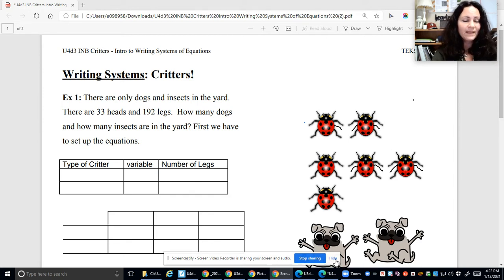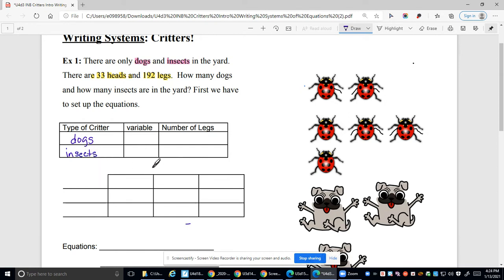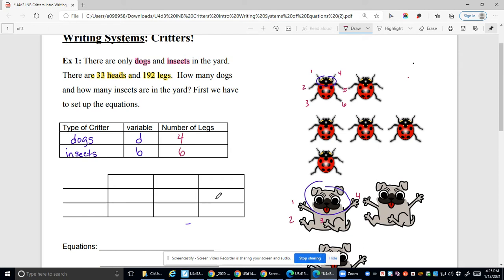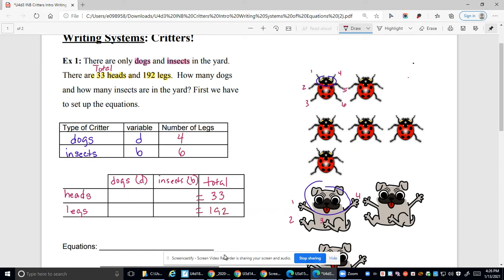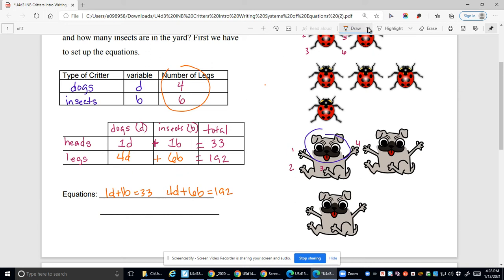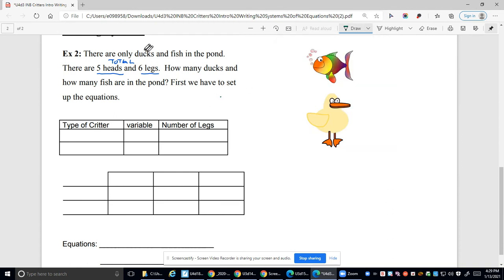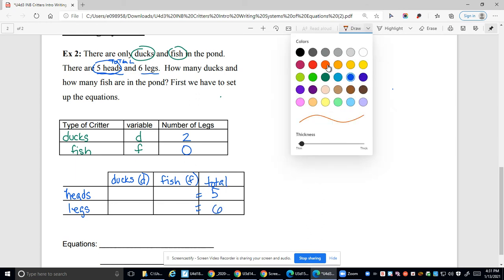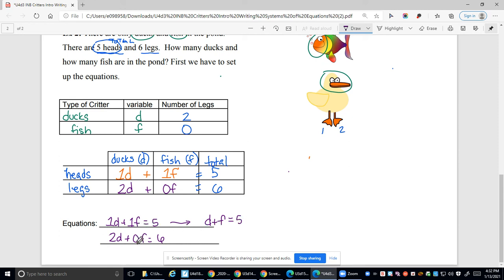U4d3 INB Critters Intro to Writing Systems of Equations 1